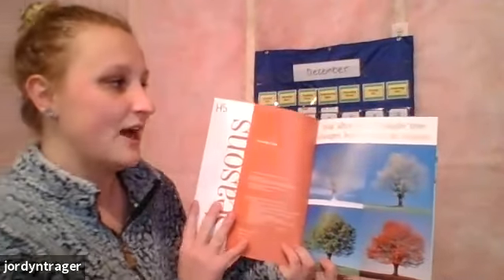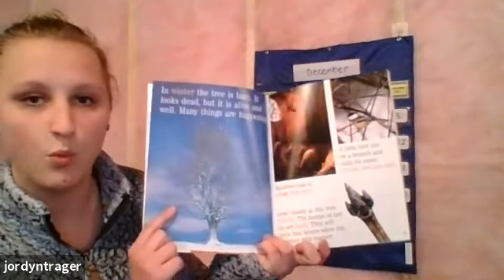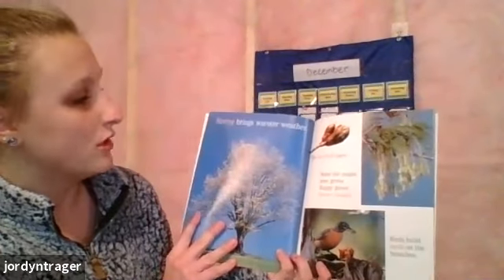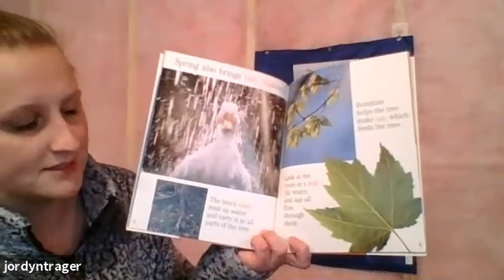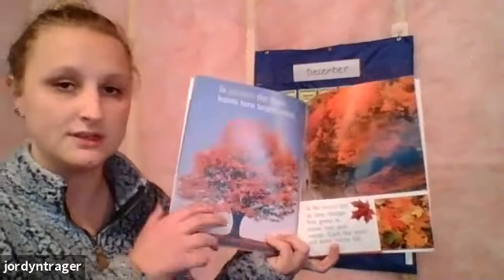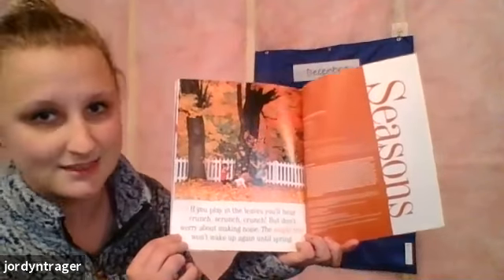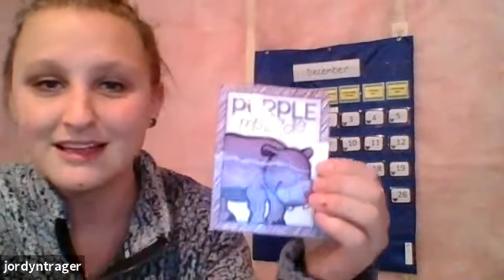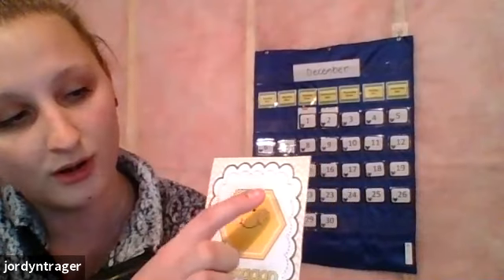Miss Jordn's 3K Morning Meeting (Reunión matutina) 12/01/2020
Join Miss Jordyn, Miss Leah and Miss Janet for morning meeting!/ Únase a Miss Jordyn, Miss Leah y Miss Janet para la reunión matutina!